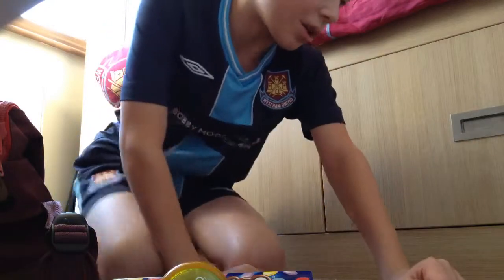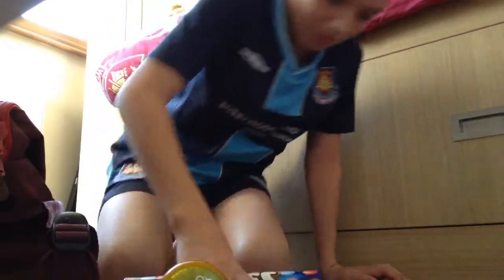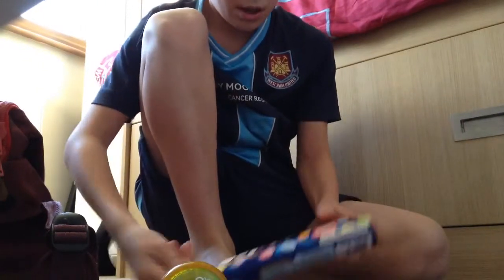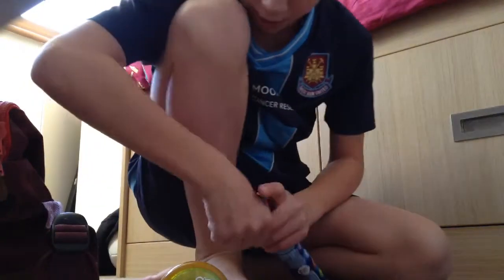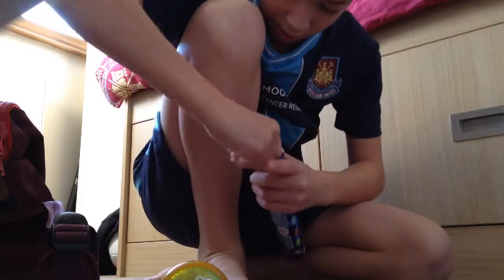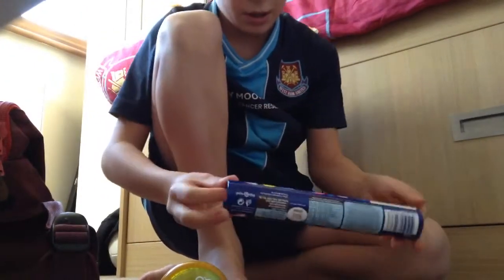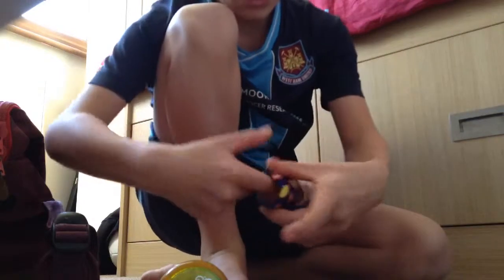How to make a chap in bedroom